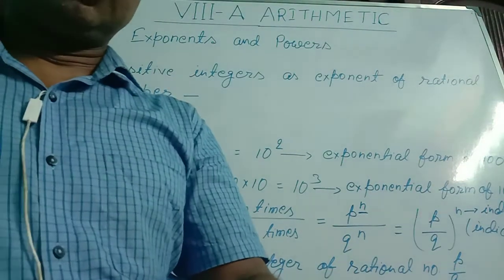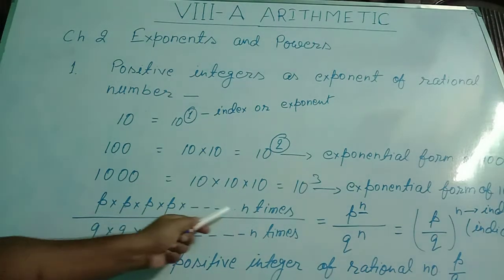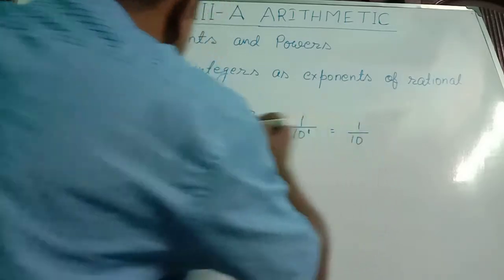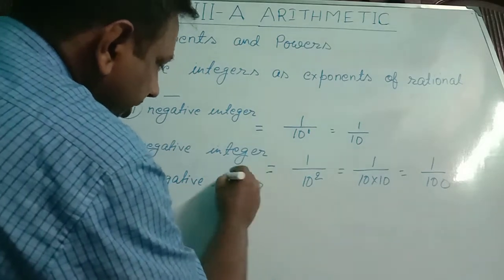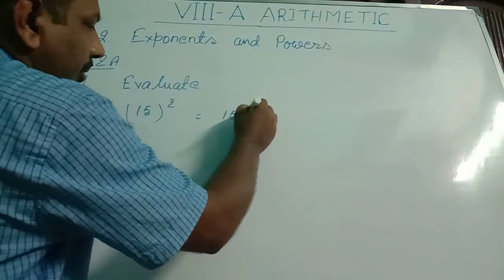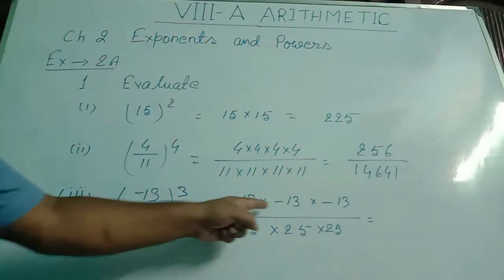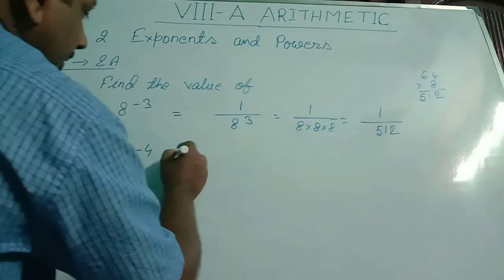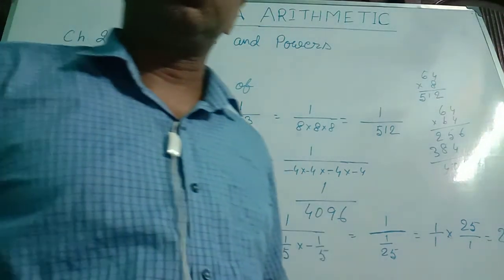Class 8 A/Arithmetic/Exponent and Powers/ Ex - 2A/01:07:20